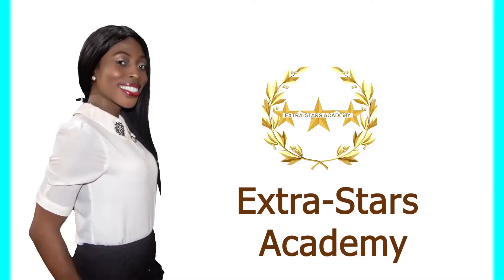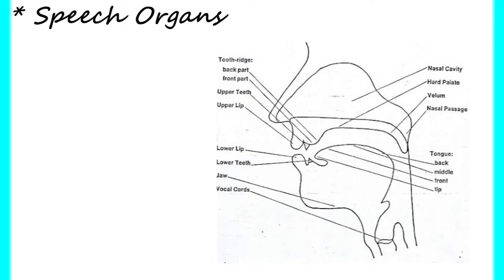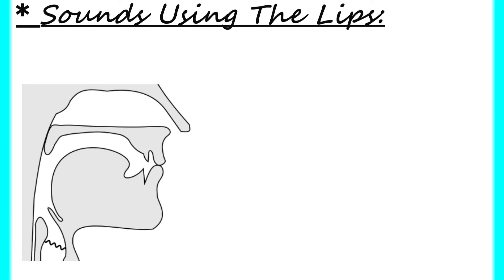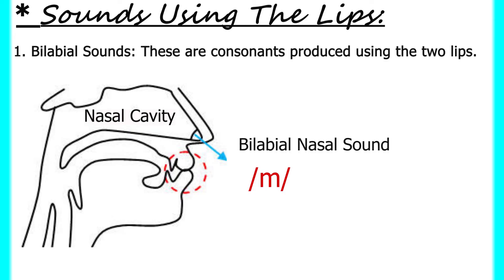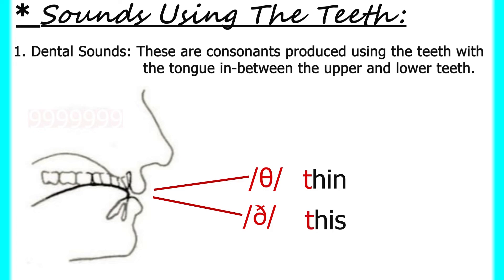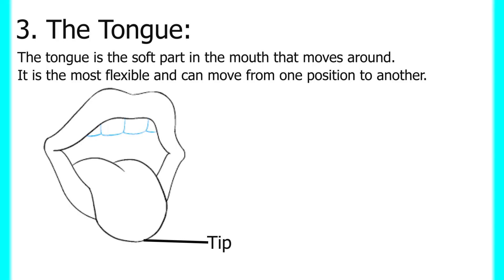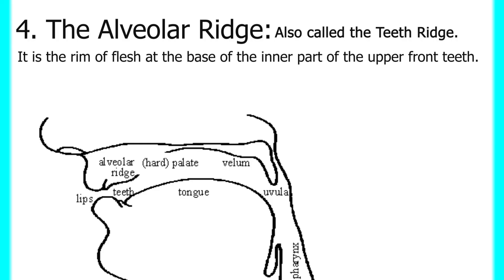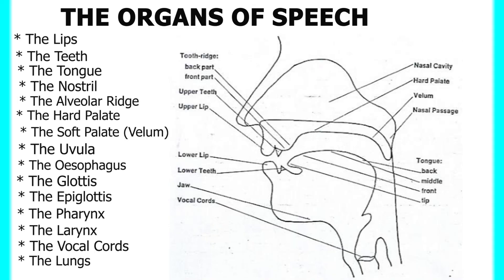The Organs Of Speech And Their Functions Lesson 1: Everything You Need To Know | Speech Production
learnenglish

In this first lesson, you will learn about some organs of speech and their functions in relation to sounds.
Speaking and breathing goes together.The air used in speaking and breathing comes from the lungs.
Also known as Articulators, The Organs of Speech are the different parts of the human body involved in the production of speech sounds.
They help in one way or the other in producing speech sounds. The lips alone does not produce speech sounds.
Organs of Speech include the lips, teeth, alveolar ridge, hard palate, soft palate, oesophagus, tongue, glottis, nostril,pharynx...
This video will expose you to all the organs involved in speech production and how they help produce speech sounds.
Speak English like a native speaker.

Improve your pronunciation with this video: "Commonly Mispronounced Words In English Part 1 | British Pronunciation"